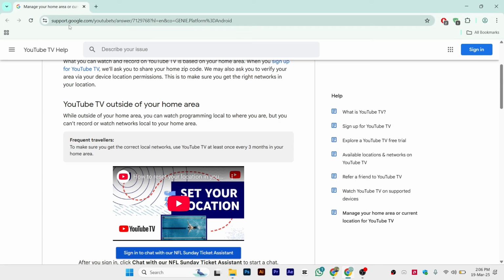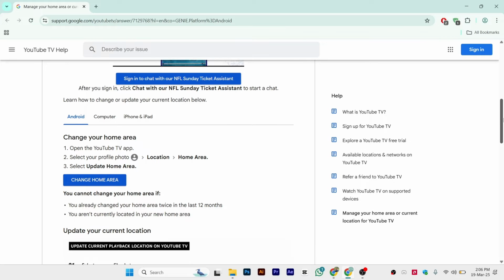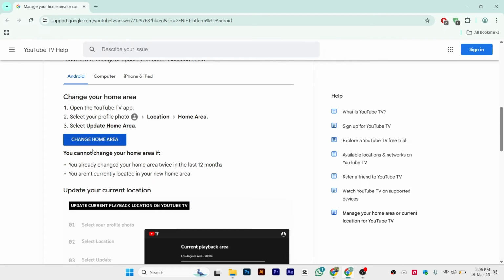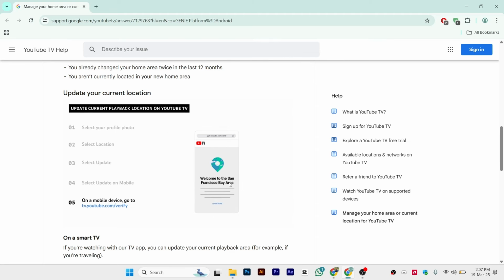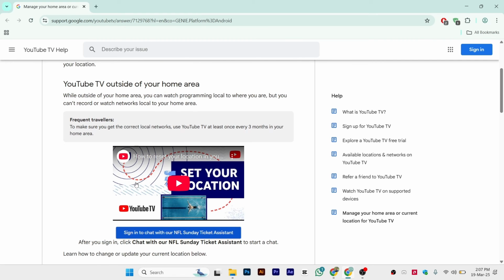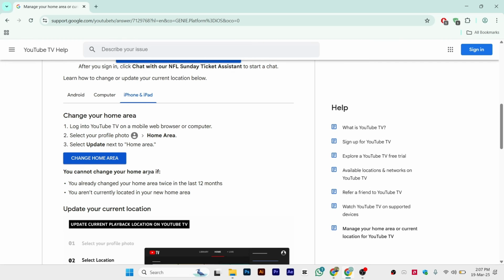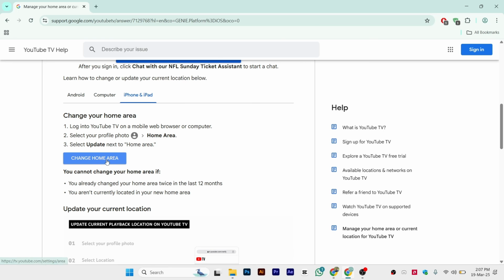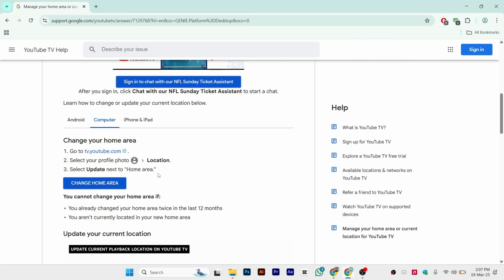HOW TO WATCH LOCAL CHANNELS ON YOUTUBE TV 2026! (FULL GUIDE)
In this video I am going to show you how to watch local channels on YouTube TV so you can stay updated with news, sports, and entertainment in your area. I will guide you through the step-by-step process of accessing local channels, adjusting location settings, and troubleshooting any issues.